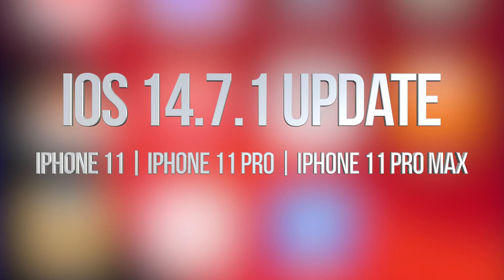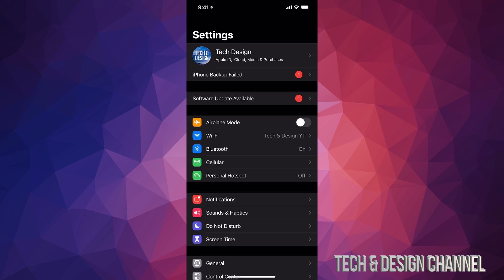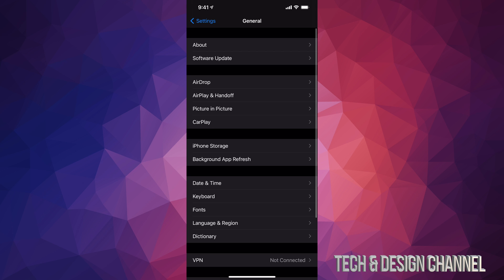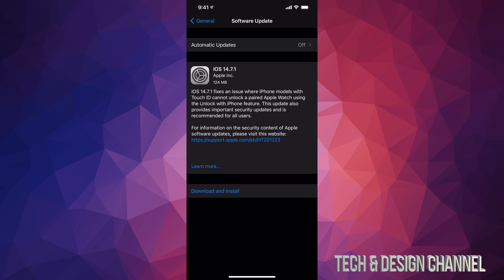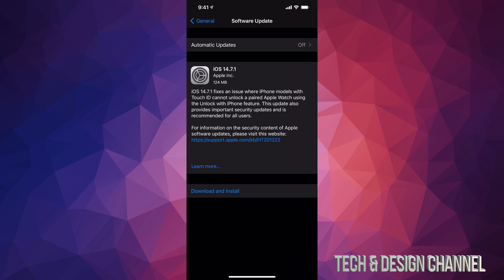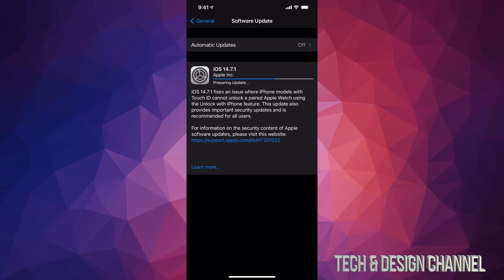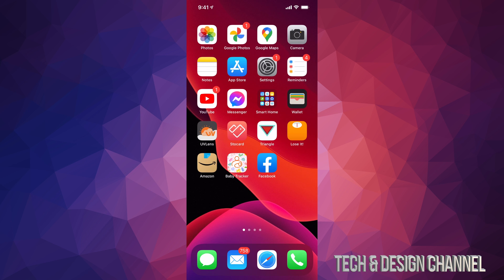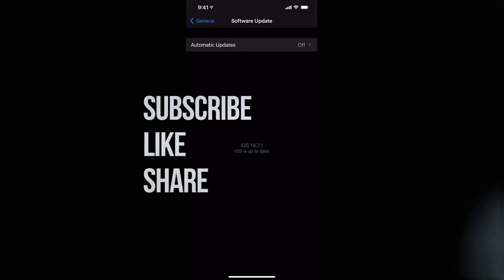How to Update to iOS 14.7.1 - iPhone 11, iPhone 11 Pro, iPhone 11 Pro Max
iOS 14.7.1 and iPadOS 14.7.1
Released July 26, 2021
IOMobileFrameBuffer
Available for: iPhone 6s and later, iPad Pro (all models), iPad Air 2 and later, iPad 5th generation and later, iPad mini 4 and later, and iPod touch (7th generation)
Impact: An application may be able to execute arbitrary code with kernel privileges. Apple is aware of a report that this issue may have been actively exploited.
Description: A memory corruption issue was addressed with improved memory handling.
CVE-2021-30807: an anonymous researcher